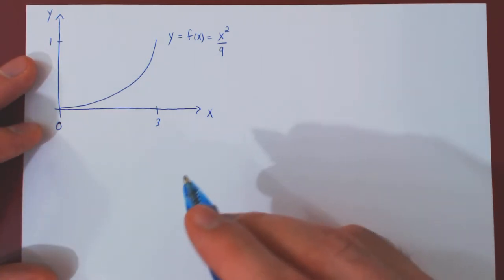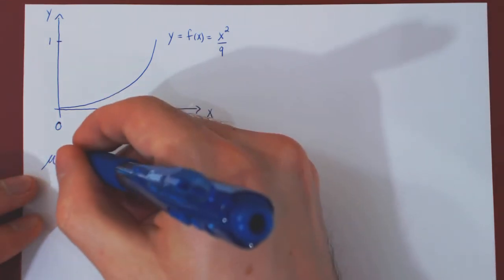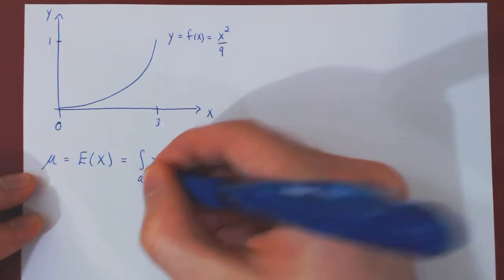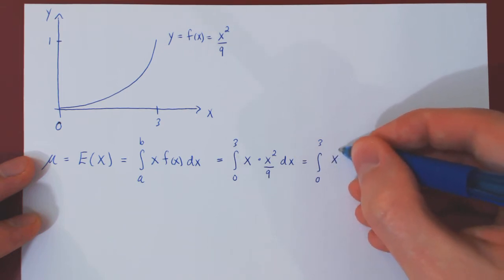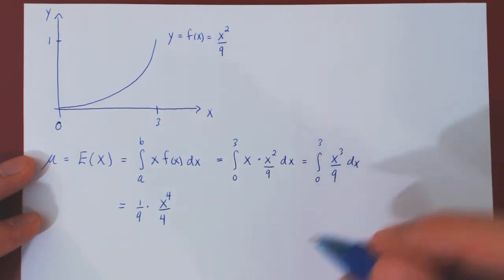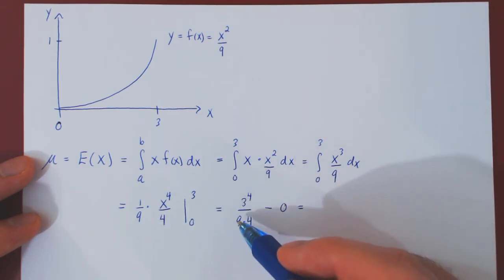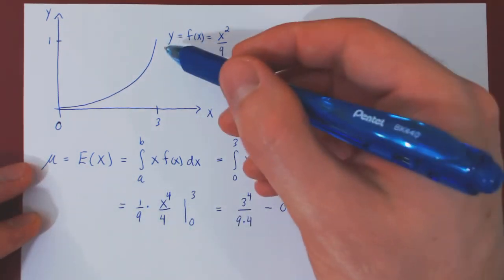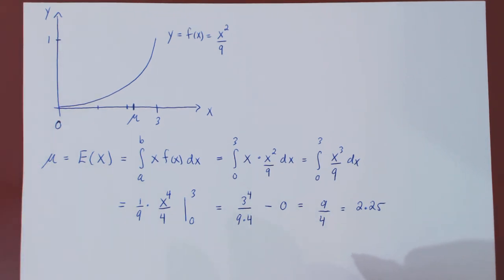Continuous Random Variables: Example - Part 2